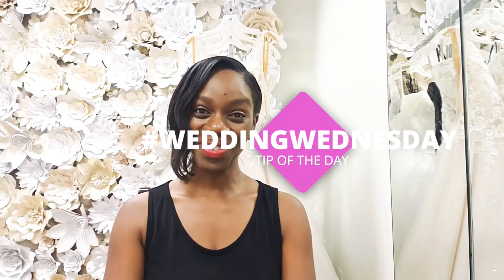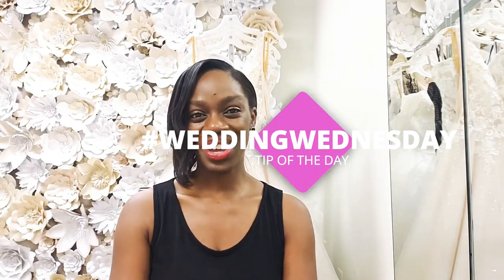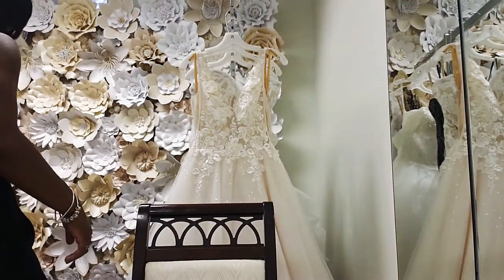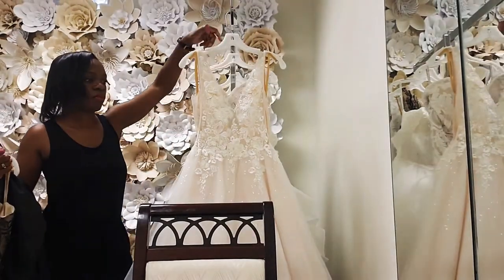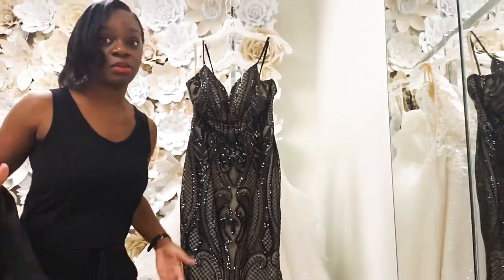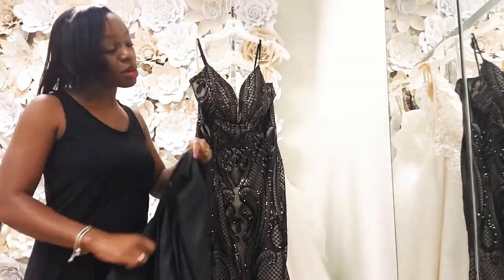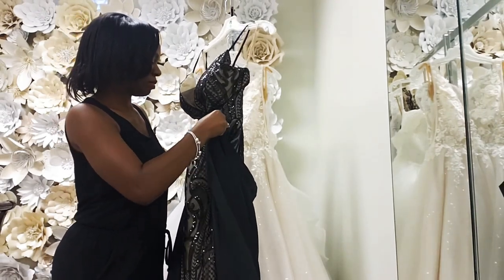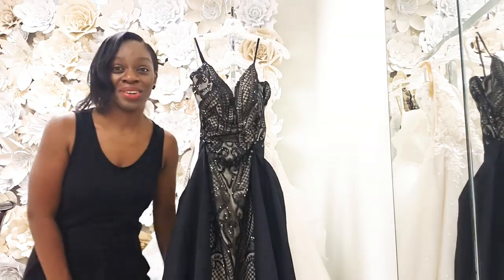Custom Design vs Off The Rack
Today's wedding Wednesday Wednesday video is 3 benefits of buying a custom gown vs off the rack.